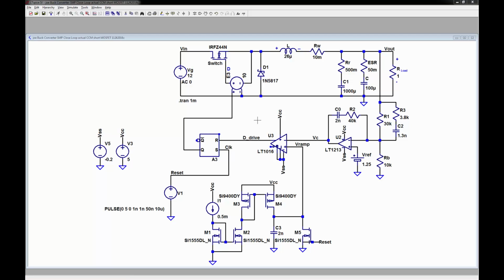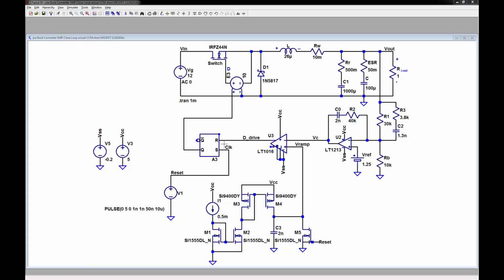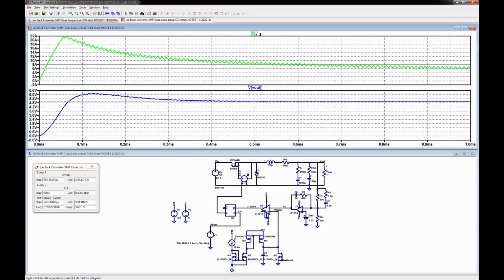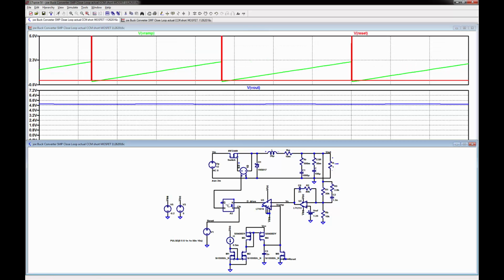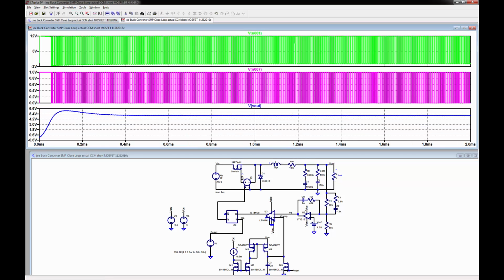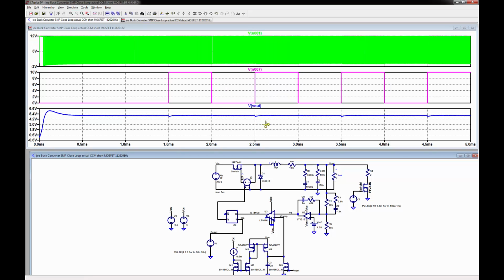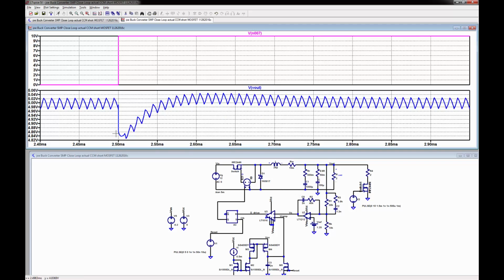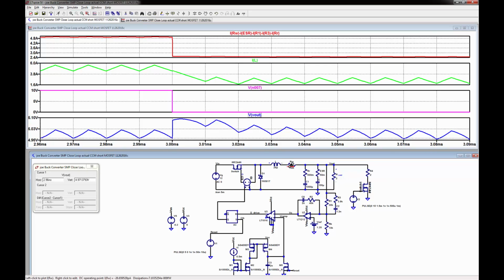LTSpice Buck Converter Real Components Sim & Pulse Load Transient, Closed Feedback Loop, Part 2 of 2